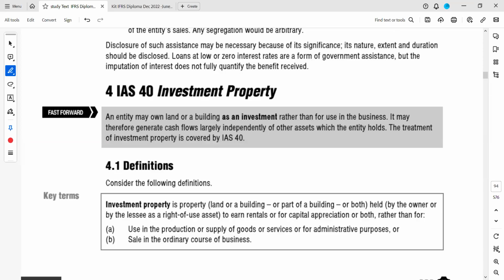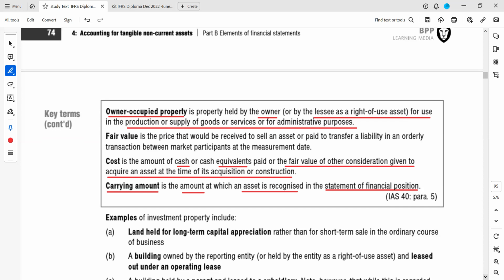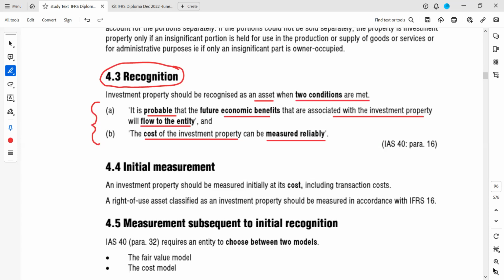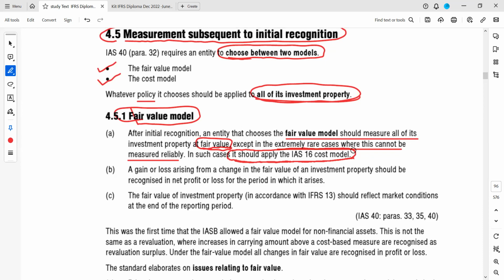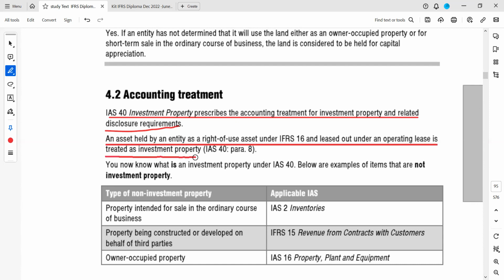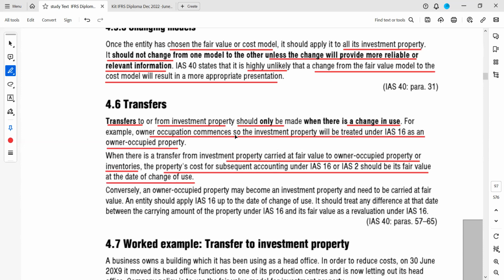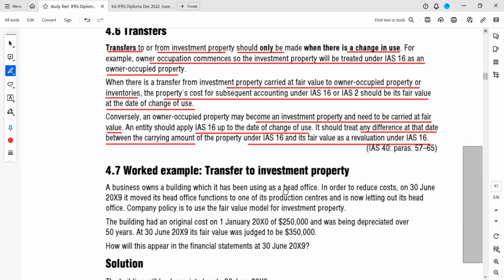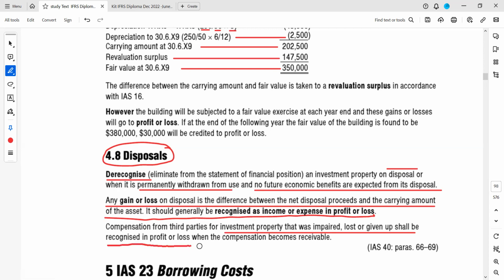Investment Property (IAS 40) - English